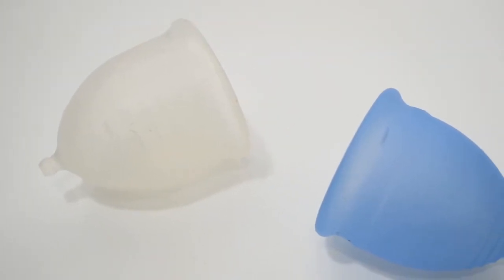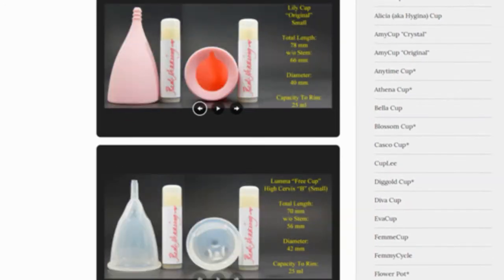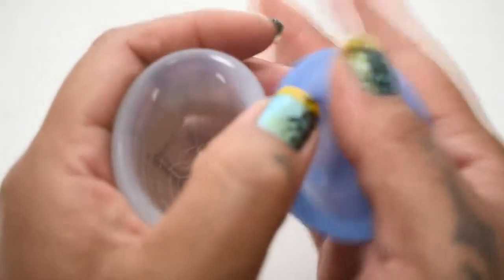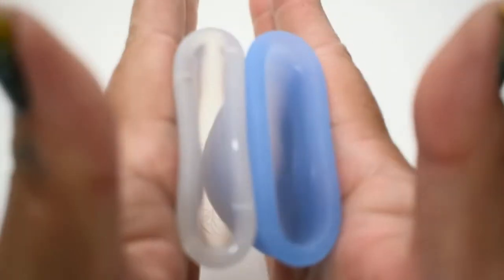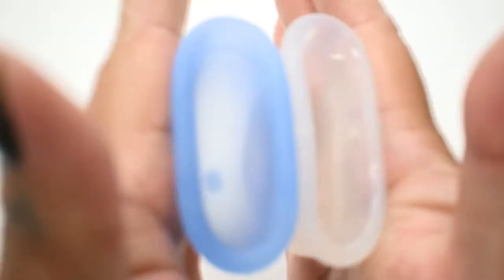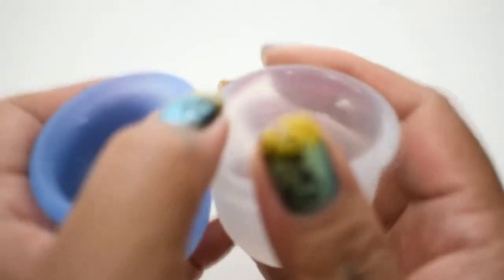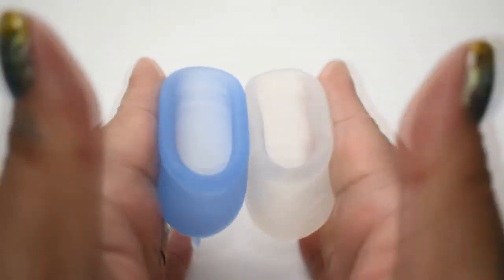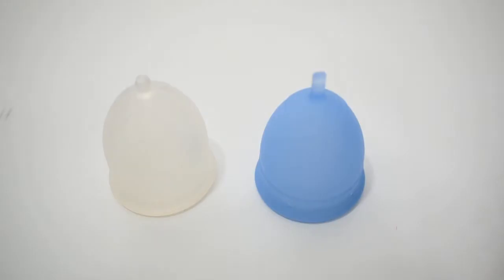MyCup vs Saalt Cup Lg "Squish" - Menstrual Cups